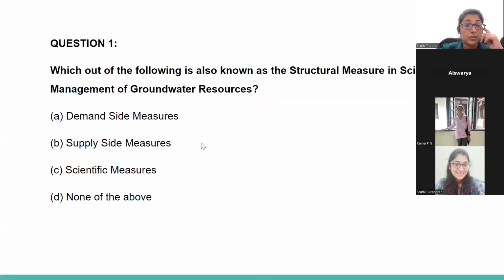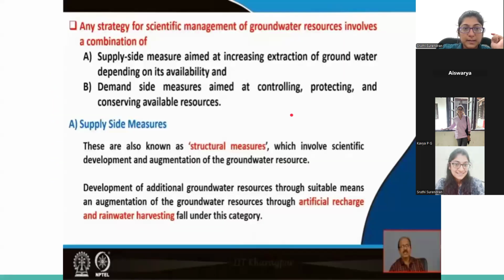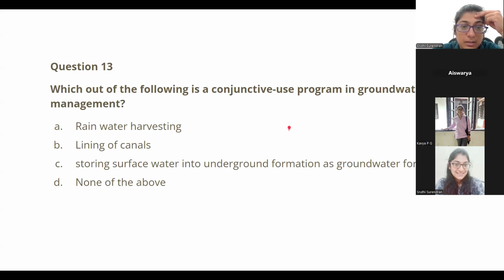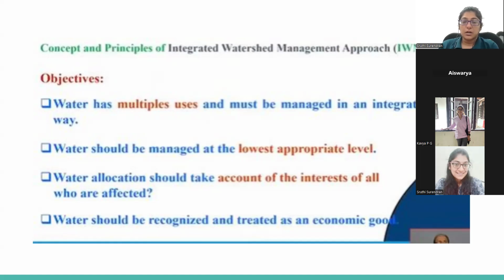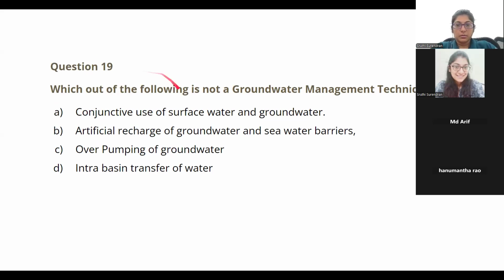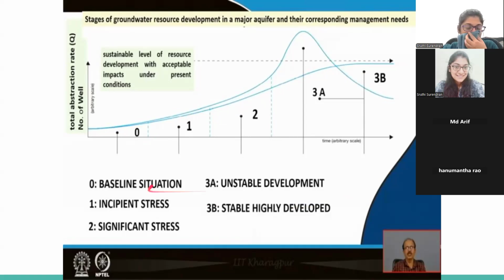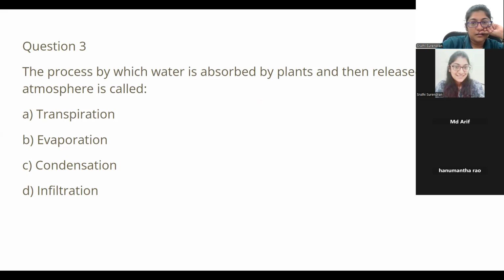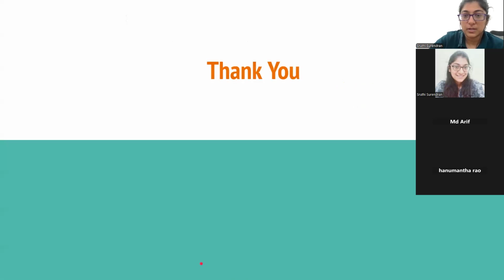Week 10: Problem Solving and Revision Assgn 1